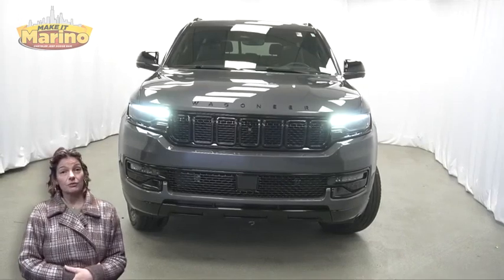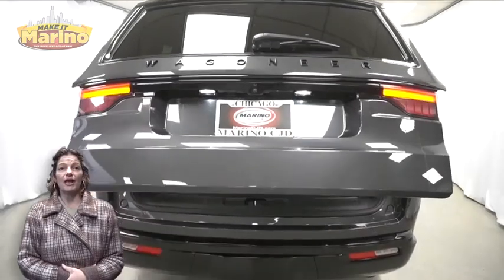2023 Jeep Wagoneer D7212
2023 Jeep Wagoneer Series II Carbide

5133 W Irving Park Rd

JEEP CERTIFIED!! 7 YEAR - 100,000 MILE WARRANTY!! WRANGLER SERIES II CARBIDE!!  3.0 LITER TURBOCHARGED 6 CYLINDER ENGINE!!  STILL UNDER FACTORY BUMPER TO BUMPER AND POWERTRAIN WARRANTY!!  ONE OWNER!!  ACCIDENT FREE CARFAX REPORT!!  VENTILATED FRONT SEATS!!  HEATED FRONT SEATS!! 10 INCH REAR ENTERTAINMENT SCREENS!!  22 INCH ALUMINUM WHEELS!!  HEAD UP DISPLAY!!  HEATED SECOND ROW SEATS!!  TRI PANE PANORAMIC SUNROOF!!  10.1 INCH TOUCH SCREEN DISPLAY!  NAVIGATION!!  REAR BACKUP CAMERA!!  BLIND SPOT MONITORING!!  ELECTRONIC STABILITY CONTROL!!  POWER LOCKS!!  POWER WINDOWS!!!brbrFCA US LLC Certified Pre-Owned Details:brbr  * 125 Point Inspectionbr  * Transferable Warrantybr  * Vehicle Historybr  * Powertrain Limited Warranty: 84 Month/100,000 Mile (whichever comes first) from original in-service datebr  * Roadside Assistancebr  * Limited Warranty: 3 Month/3,000 Mile (whichever comes first) after new car warranty expires or from certified purchase datebr  * Warranty Deductible: $100br  * Includes First Day Rental, Car Rental Allowance, and Trip Interruption Benefits. SiriusXM 3 month trial subscription